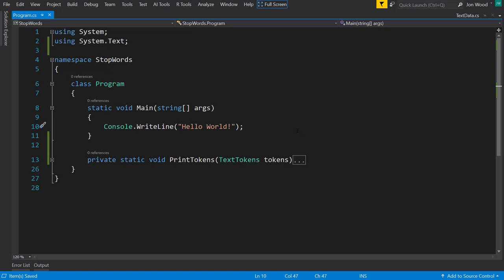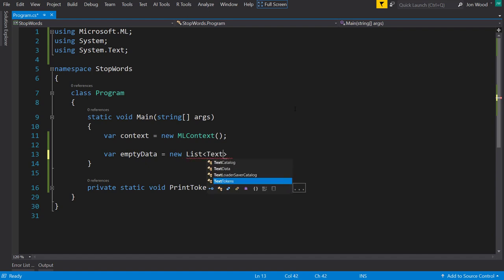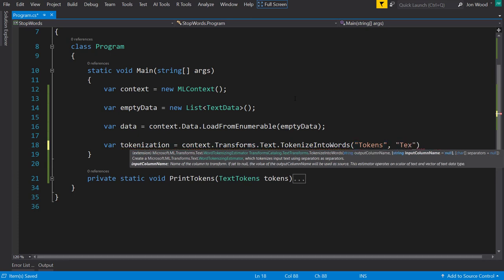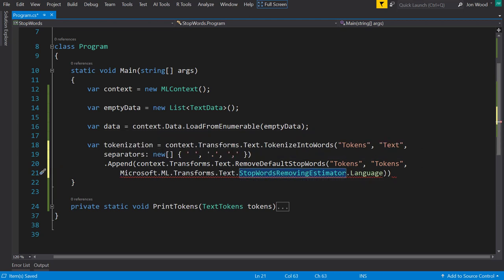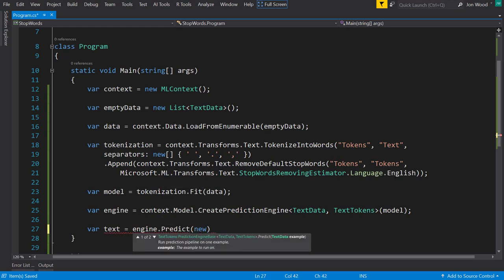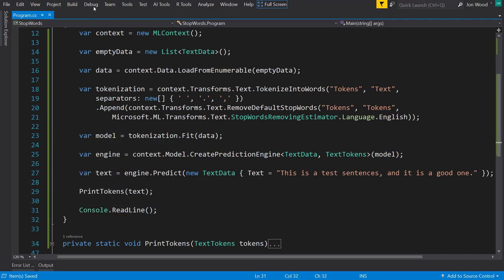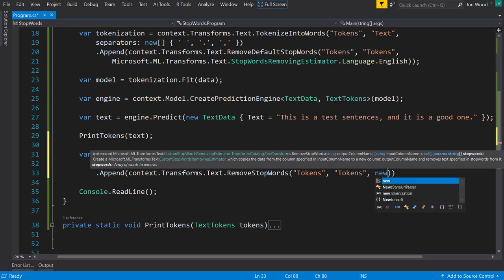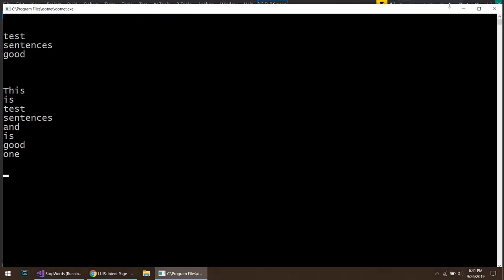Natural Language Processing in ML.NET - Removing Stop Words in Text Data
Using ML.NET to remove stop words in text data.